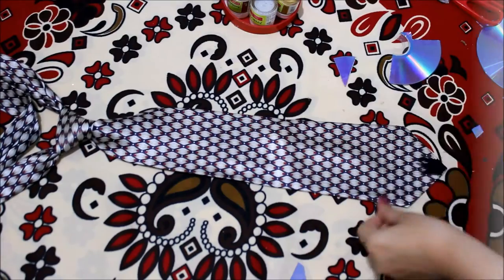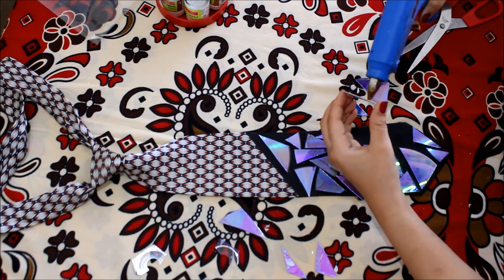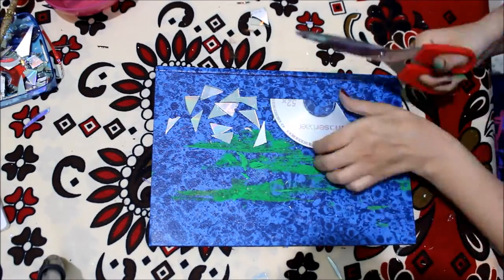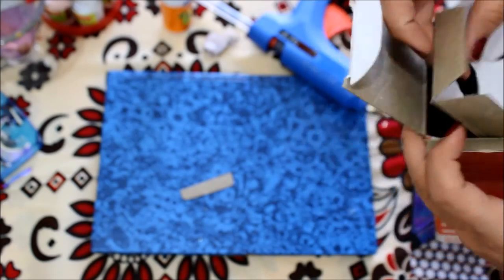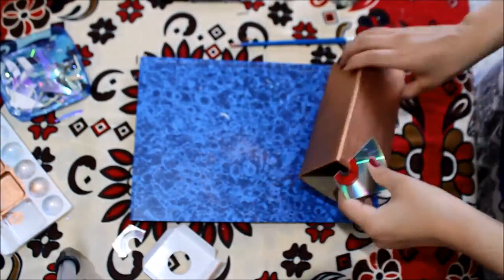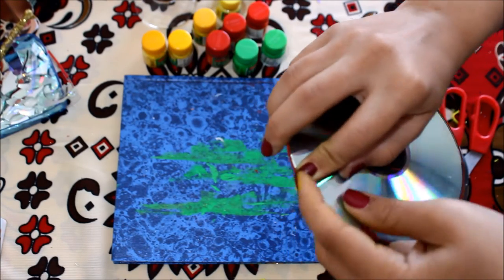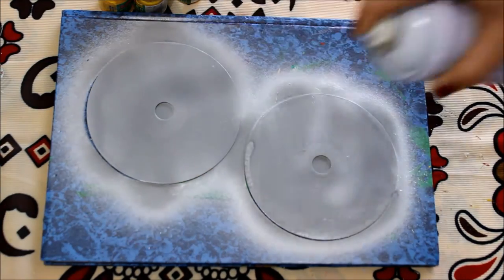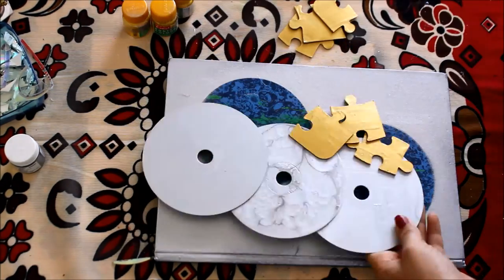How to use the unwanted CDs?!